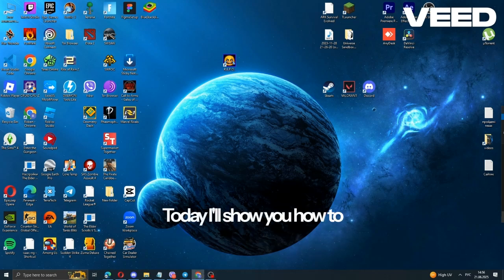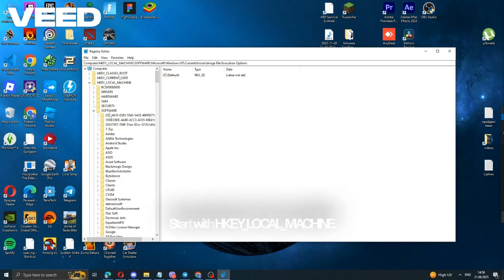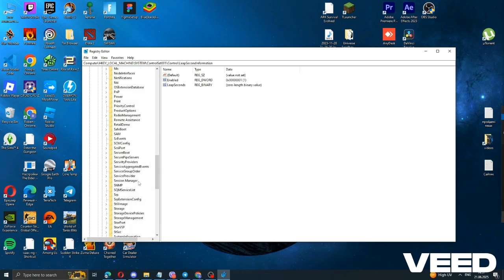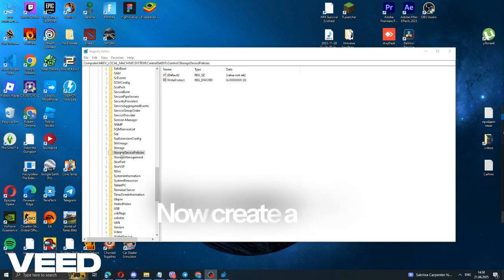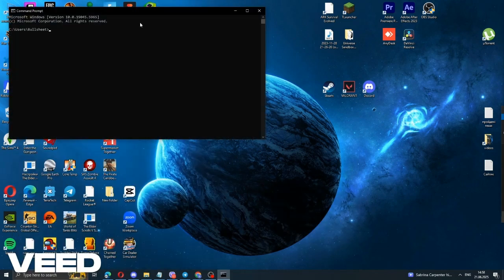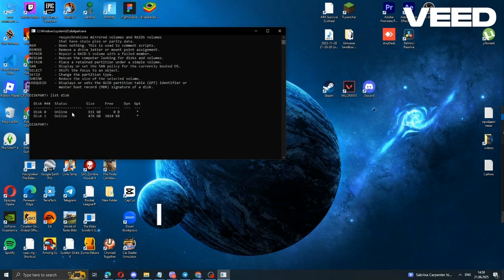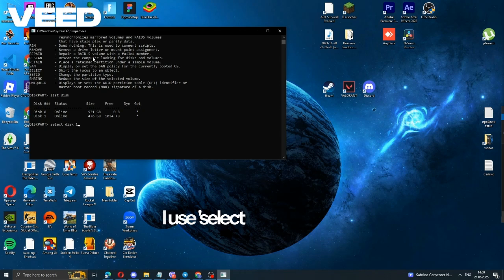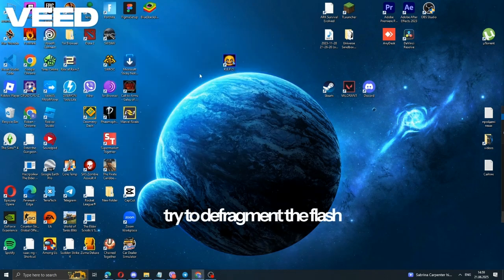How to Remove Write Protection from a USB Flash Drive – “The Disk is Write Protected” Solution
In this video, you'll learn how to remove the write protection error from a USB flash drive using several effective methods. If you’re getting the message “The disk is write protected” when trying to format or copy files, this guide will help you fix it and regain full access to your USB drive without using third-party software.